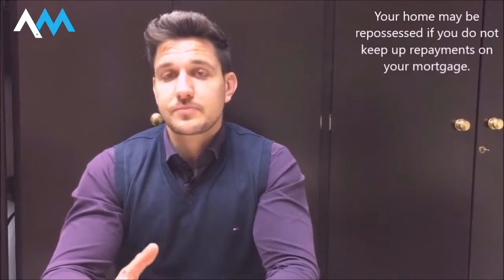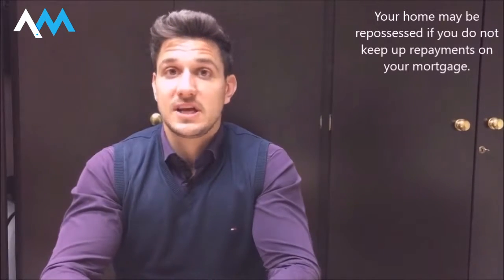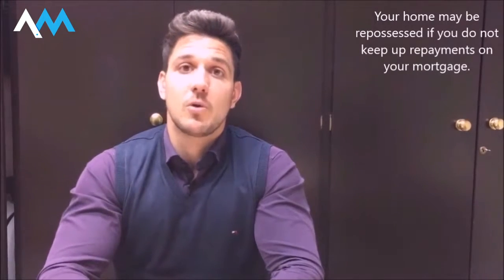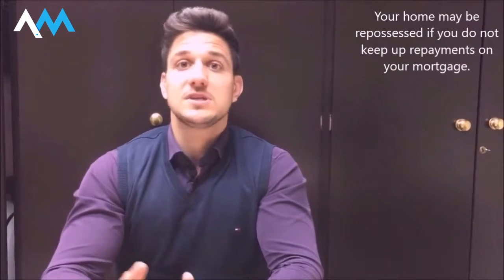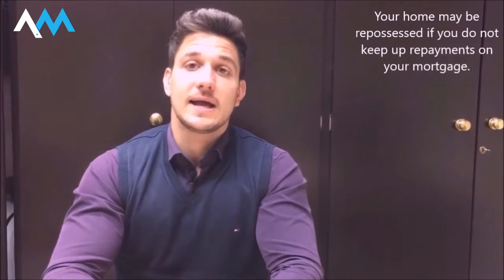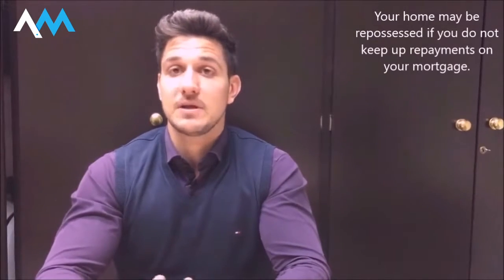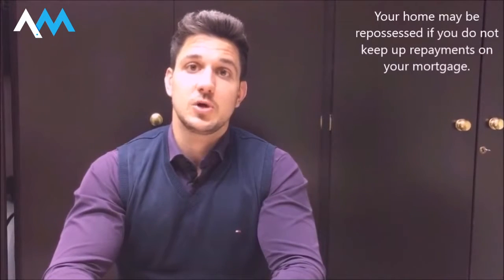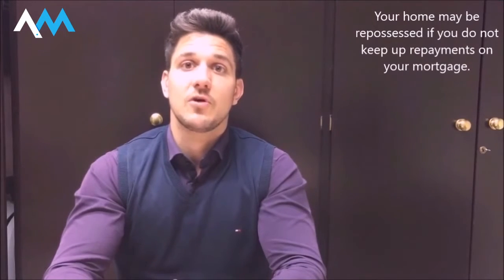What Deposit Do You Need For A Self-Employed Mortgage?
When getting a mortgage, it is best to have a deposit. This applies to both employed and self-employed people.

They are many different sizes of deposits. Watch this video to find out which one could be best for you.

Or visit Gary's website if he is who you are after

(your home may be repossessed if you do not keep up with payments on your mortgage)

Active Brokers Limited makes no representations, warranties, or assurances as to the accuracy or completeness of any of the content of this video, including any opinions, statements or claims expressed, which are entirely the personal opinion of the authors, which has been provided for information purposes only, and should NOT be relied upon for any situation or need, neither does Active Brokers Limited take any responsibility should anyone rely on any of the content or information provided in this video.

YOUR HOME OR PROPERTY IS AT RISK IF YOU ARE UNABLE TO MAINTAIN PAYMENTS ON ANY MORTGAGE OR LOAN SECURED AGAINST IT.